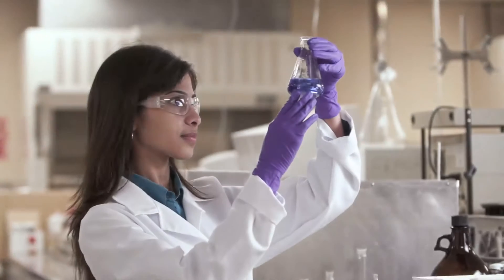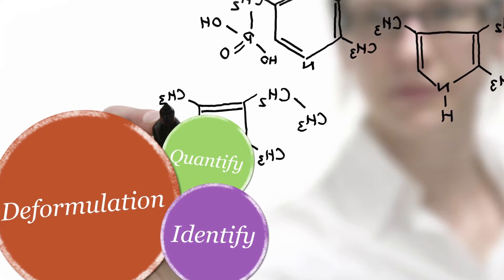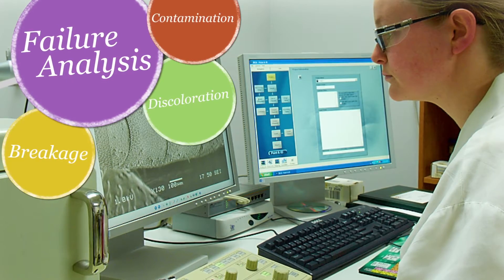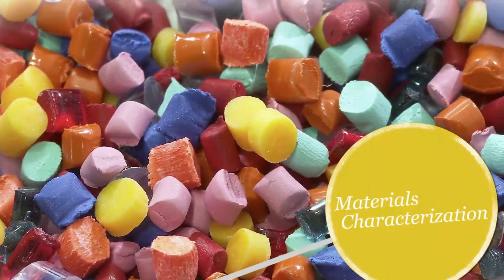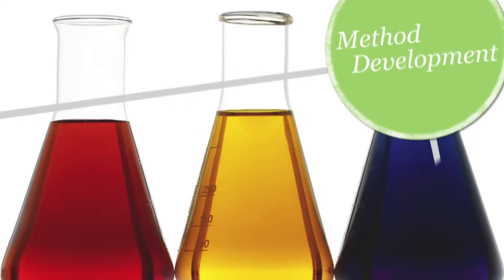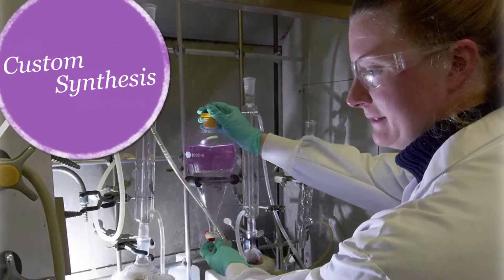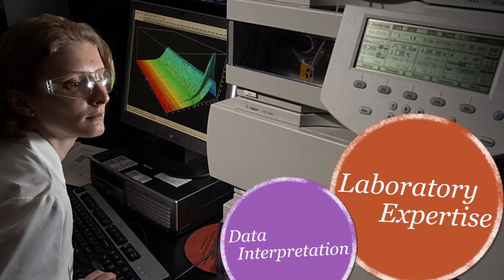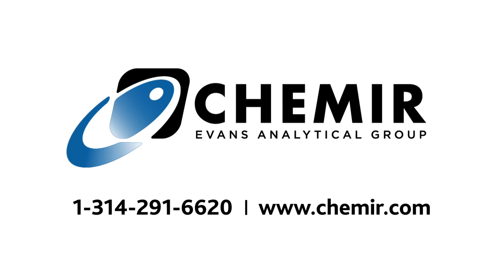Plastic and Polymer Testing Lab | Chemir's Analytical Testing Services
Chemir offers a complete range of analytical testing services including deformulation, materials characterization and failure analysis to solve difficult problems with polymers and plastics.